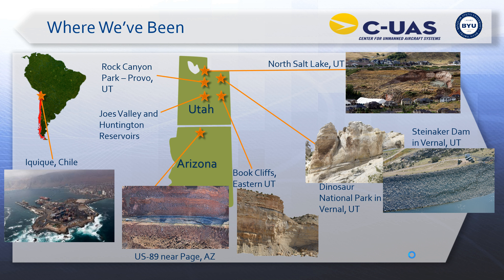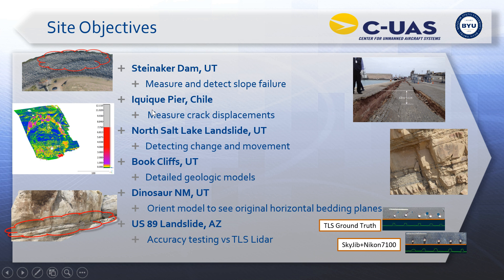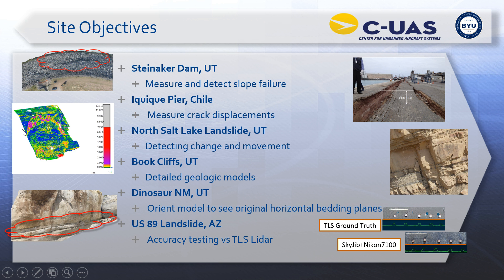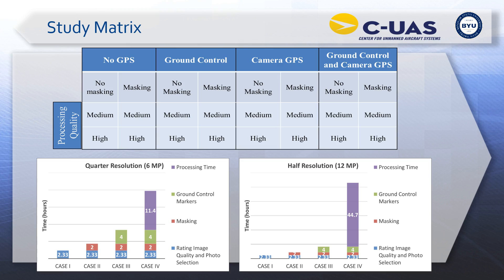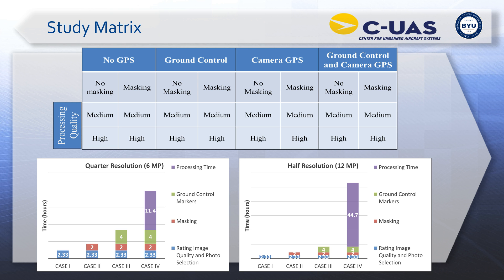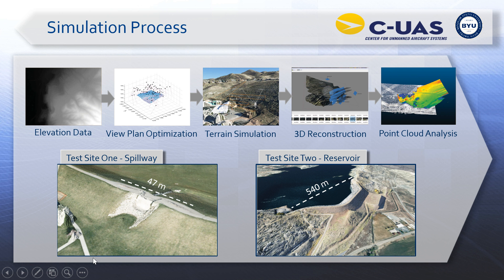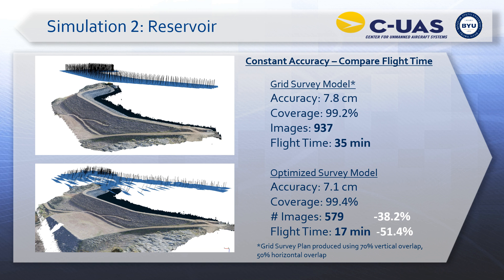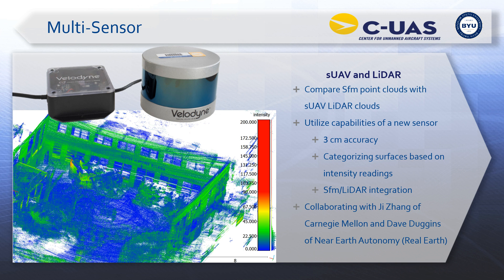LiDAR and Photogrammetric Modeling with UAVs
Infrastructure monitoring is typically accomplished with regular inspections of bridges, levees, dams, pipelines, and other large-scale structures. This video reviews methods to perform 4-D (3-D + time) monitoring of infrastructure and reviews methods to achieve optimized accuracy.